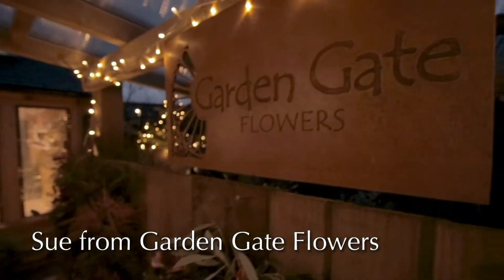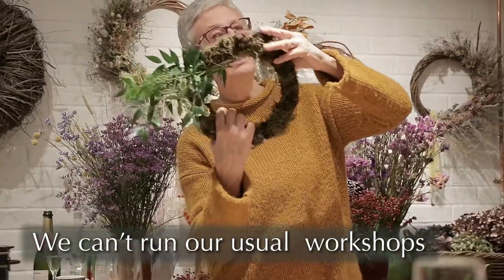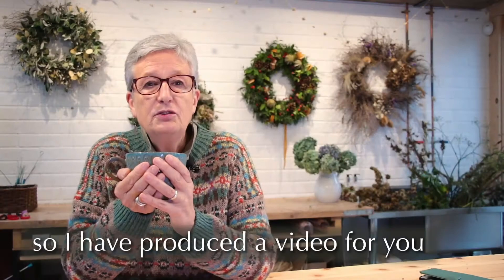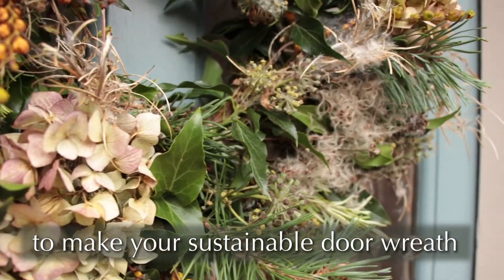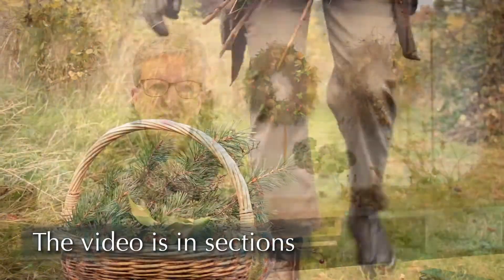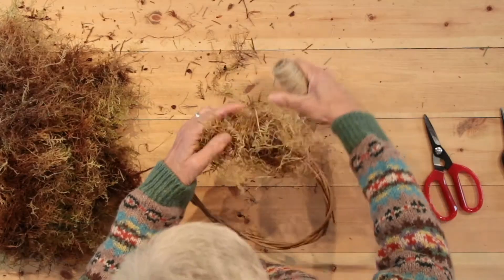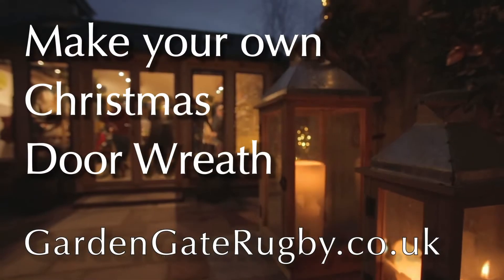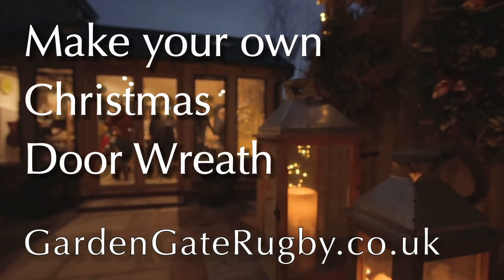Make a door wreath for Christmas - with Garden Gate Flowers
Sue shares her secrets and shortcuts to help you make a beautiful sustainable door-wreath for Christmas.